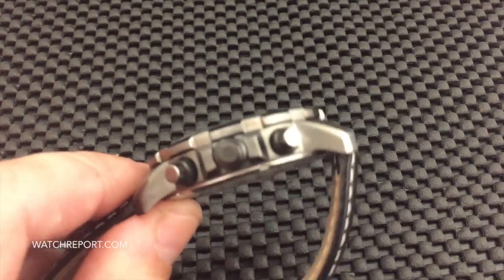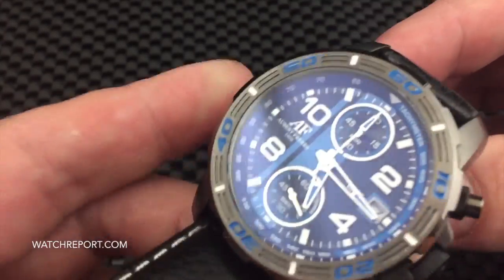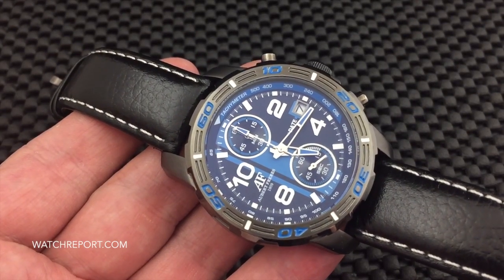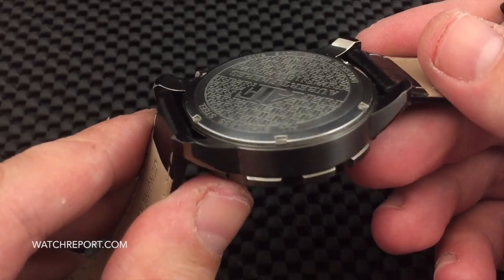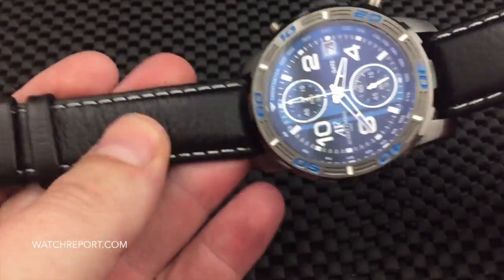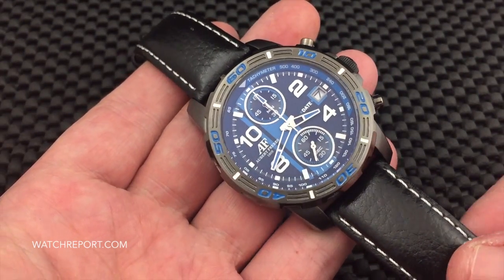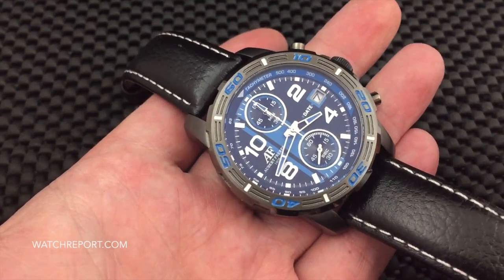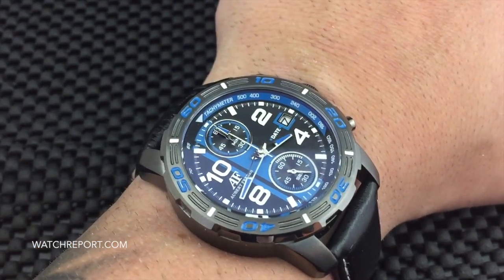Watch Review | Aubert Freres Durand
Hands on review of the Aubert Freres Durand.

Don Evans shares his hands on experience with the Aubert Freres Durand in his latest Watch Review.